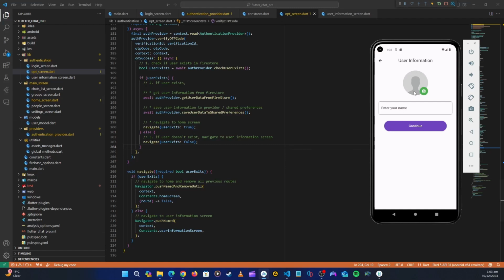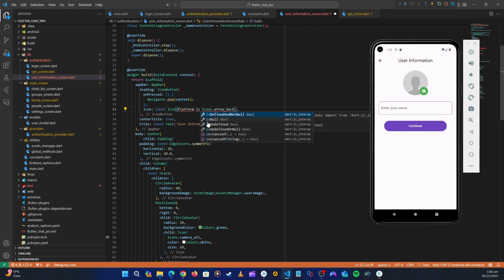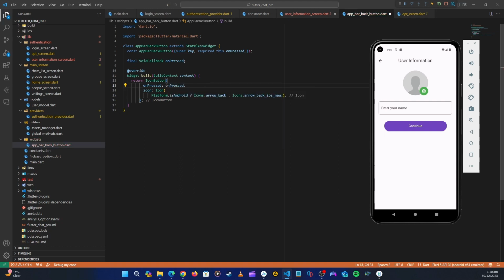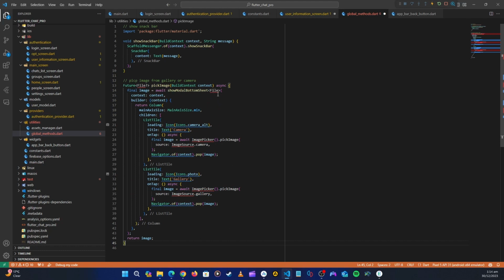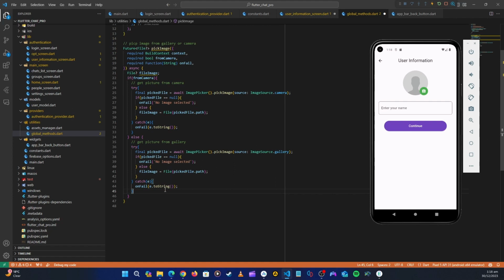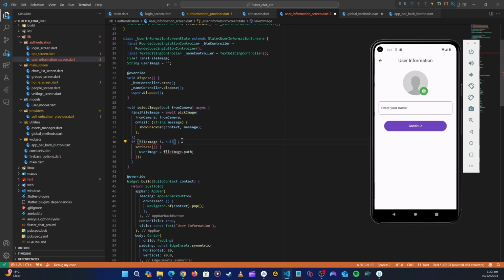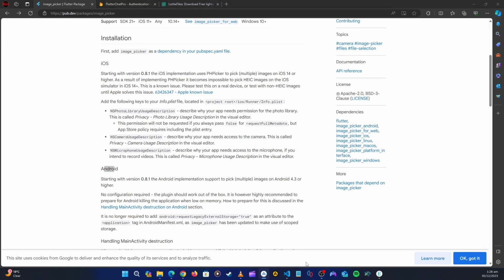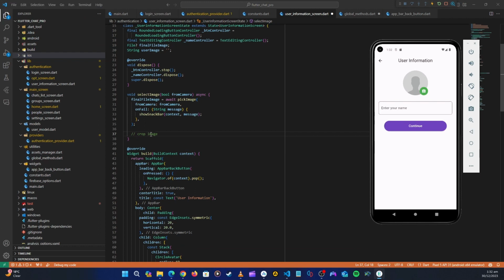17 Pick image from gallery or Camera part 1 - Flutter, Firebase Chat App & Provider State Management